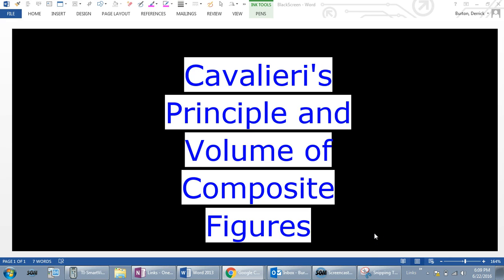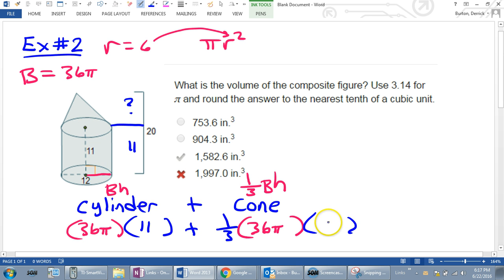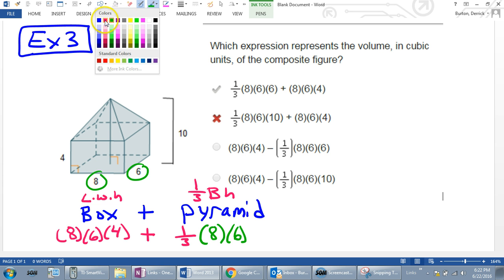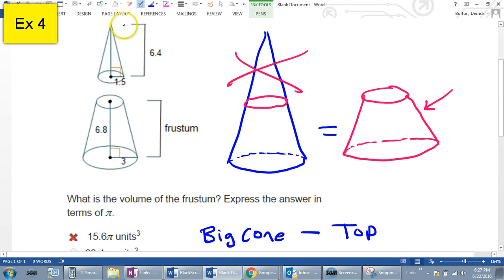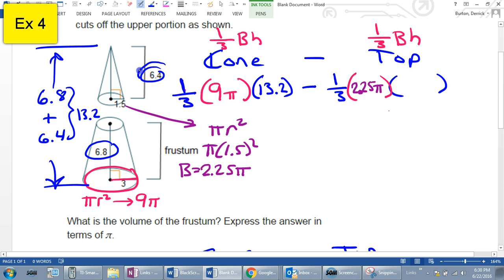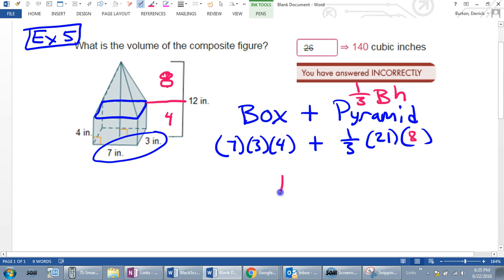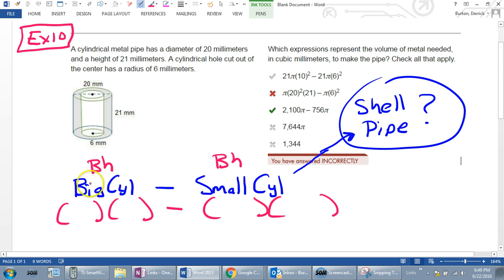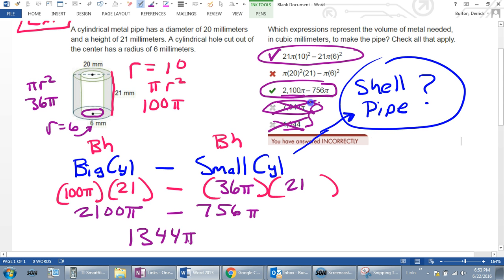Cavalieri's Principle and Volume of Composite Figures